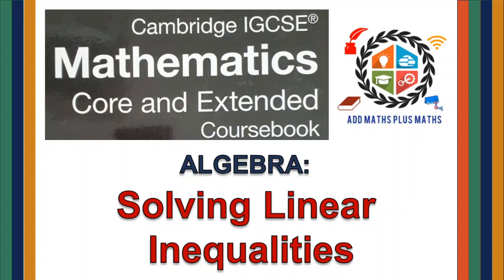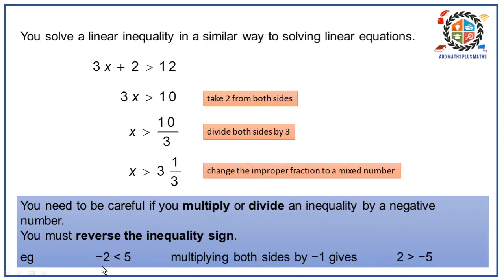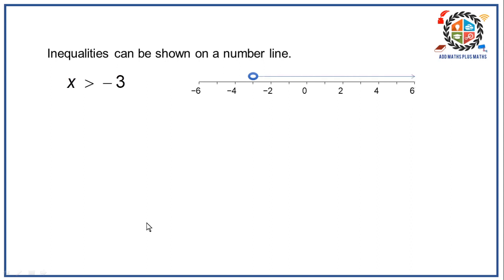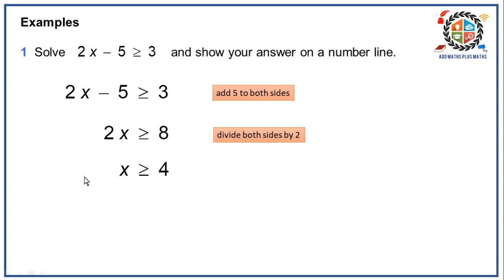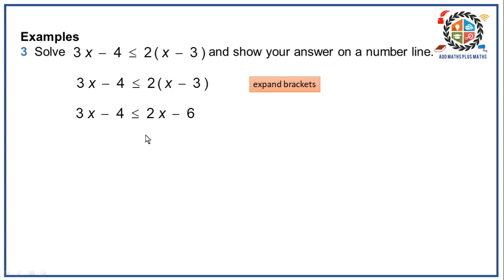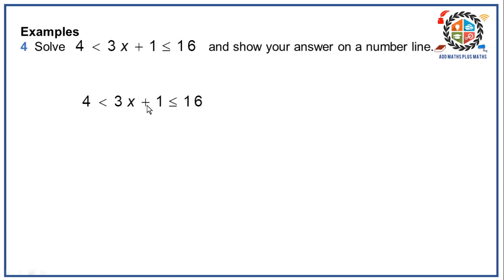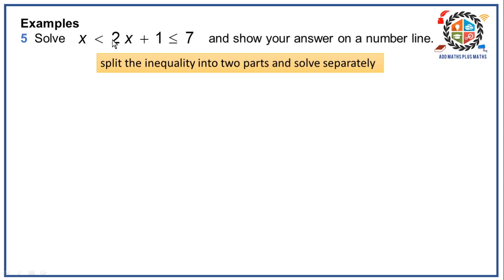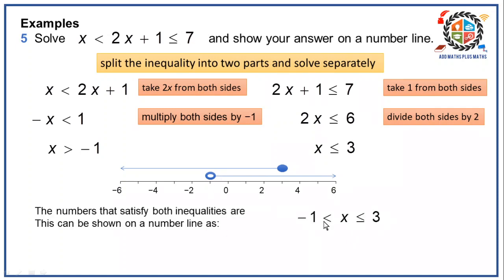Solving Linear Inequalities